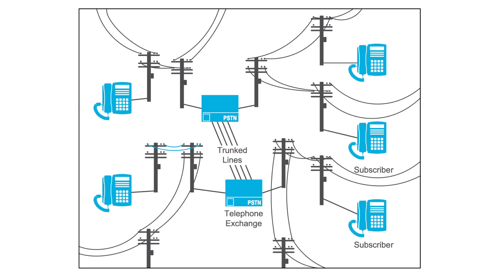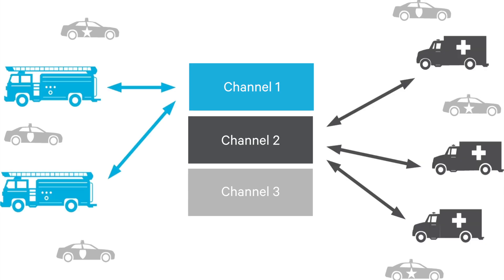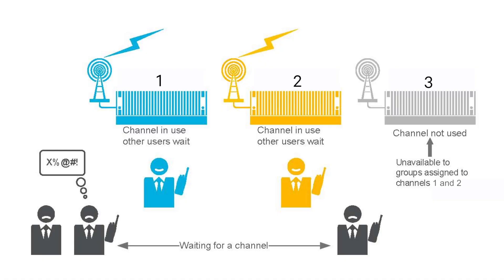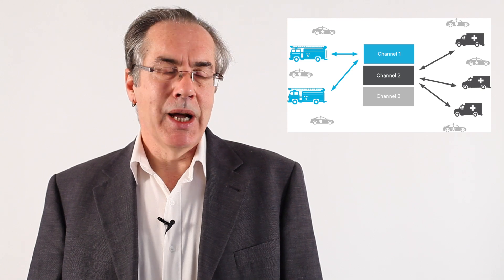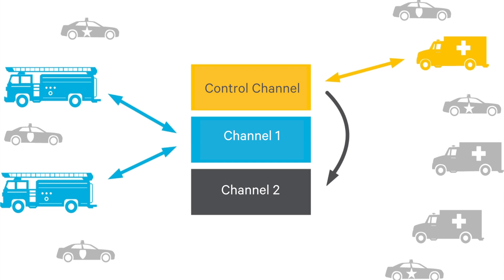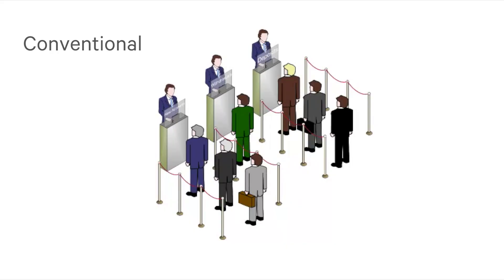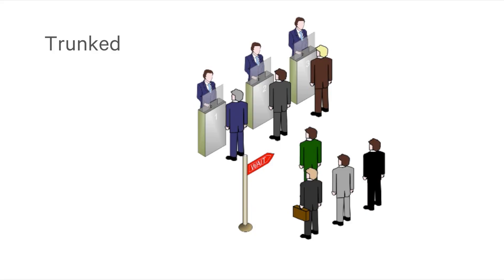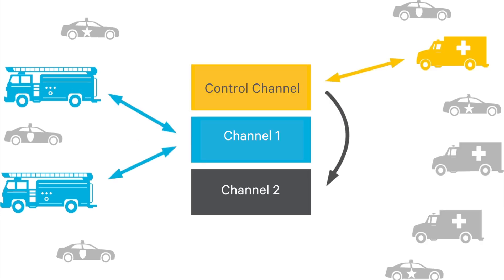3.4 How Does Trunking Work? | Basic Radio Awareness | Tait Radio Academy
Trunking can be better thought of as computer controlled radio. In this video we explore the origins, mechanics and benefits of using a Trunked network.